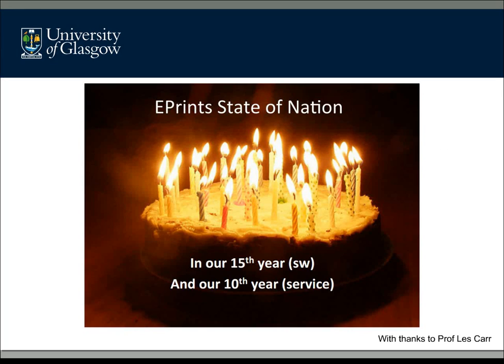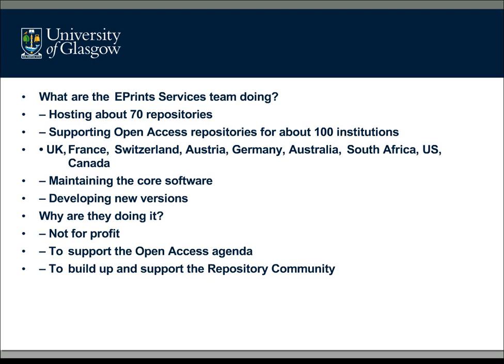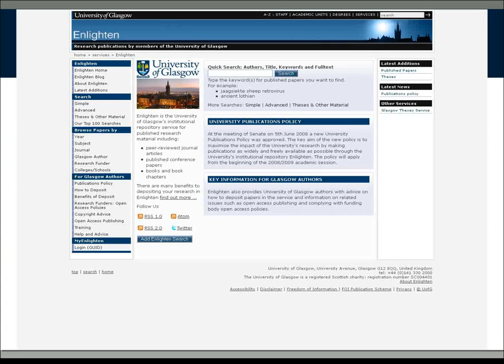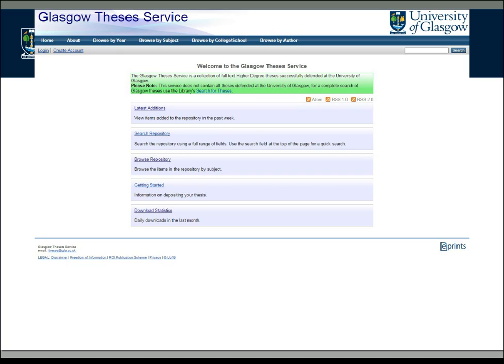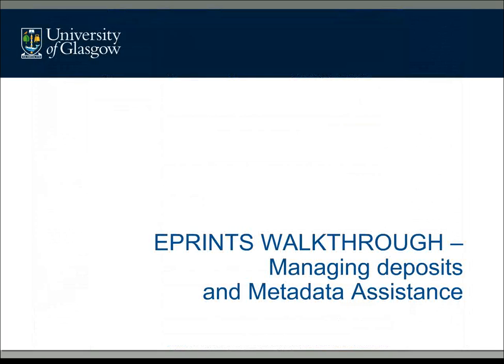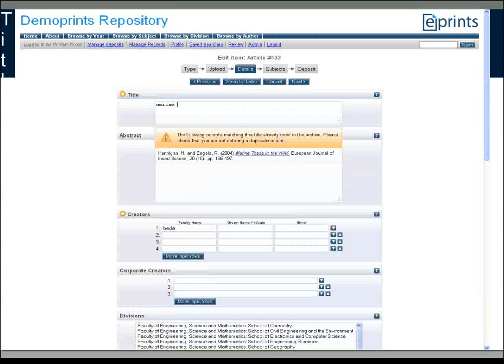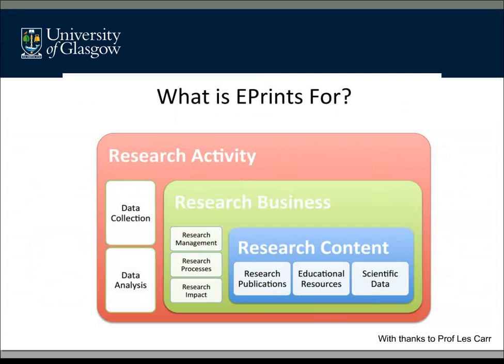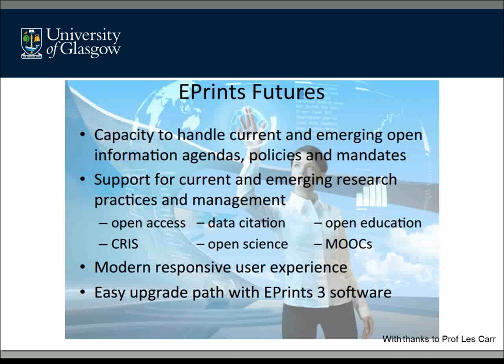An overview of EPrints : The University of Glasgow's Experience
This webinar will provide an overview of the features of the open source EPrints repository software. It will showcase its functionality and demonstrate how it is used by institutions like the the University of Glasgow to support open access and make our research more readily available.